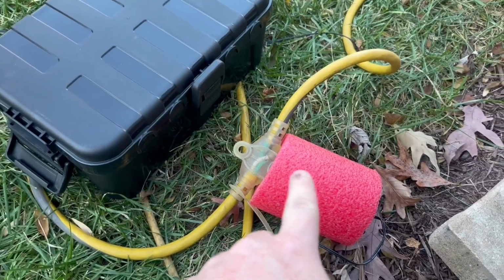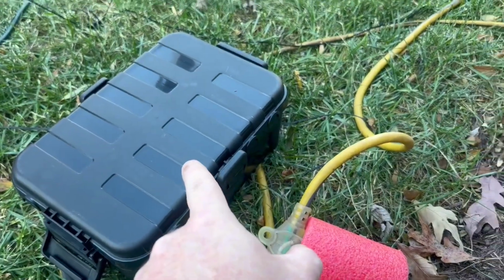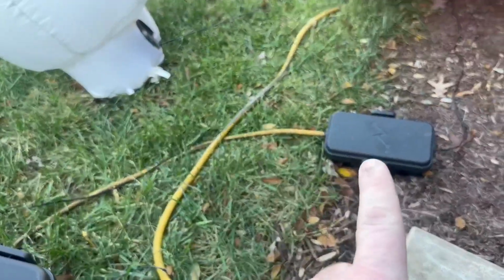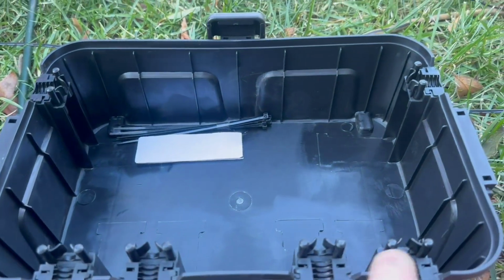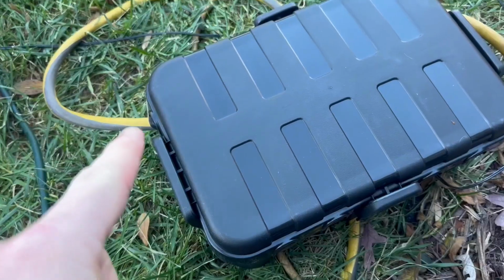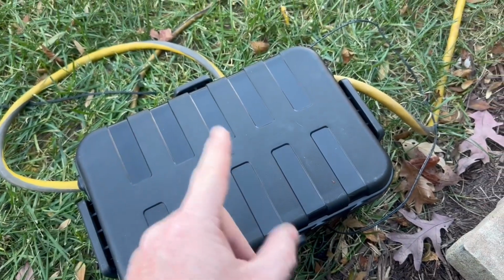Flemoon Large Outdoor Electrical Box 12 5 x 8 5 x 5 inch, IP54 Waterproof Extension Cord Cover Weath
👉 Amazon USA